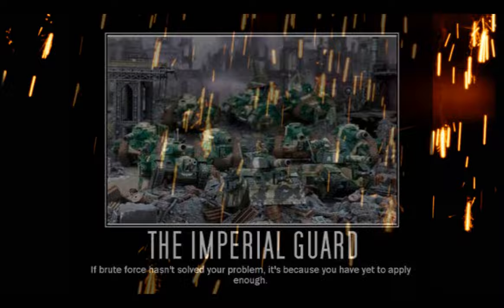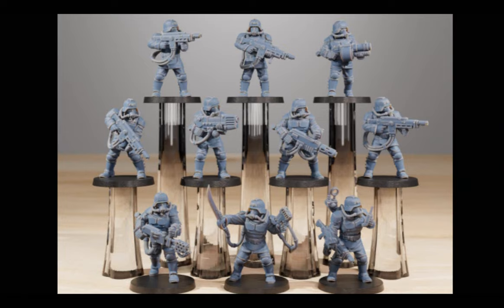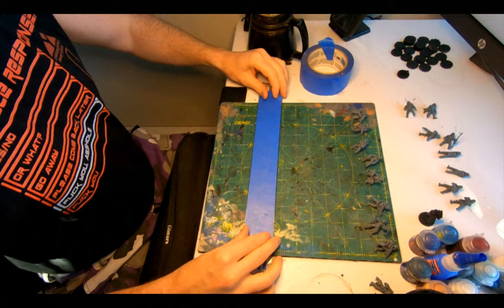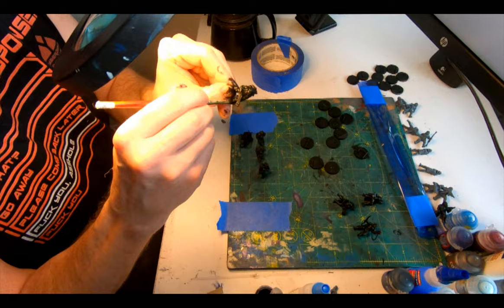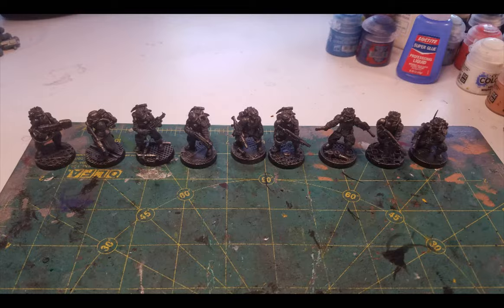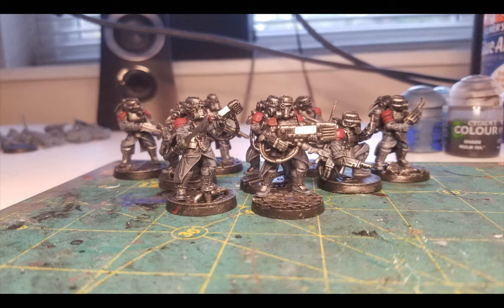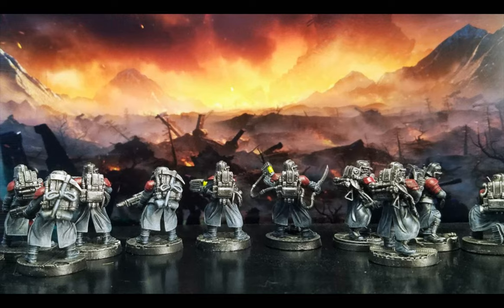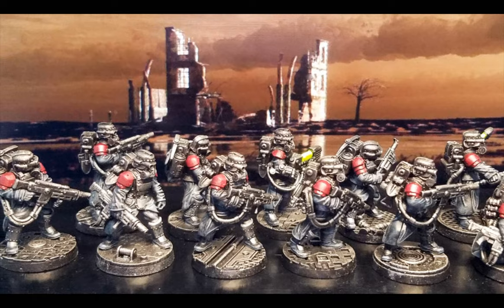Grim Guard: Print, assemble and paint Tempestus Scions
Using the Grim Guard Tinkers with some Commando parts to serve as the Astra Militarums elite warriors.